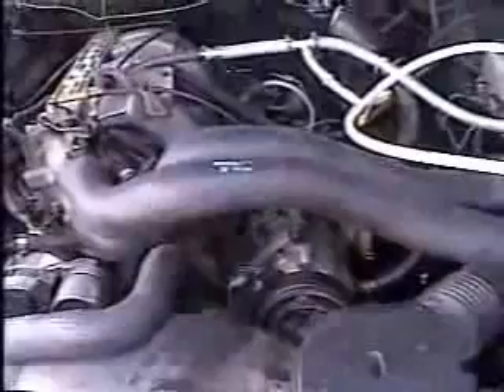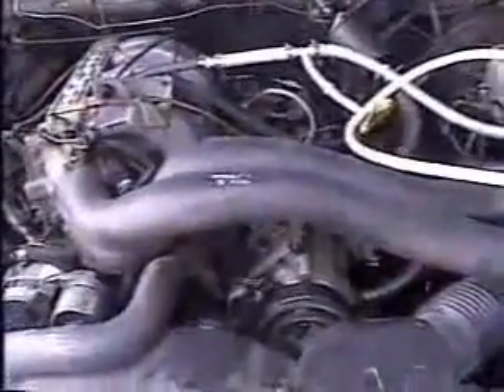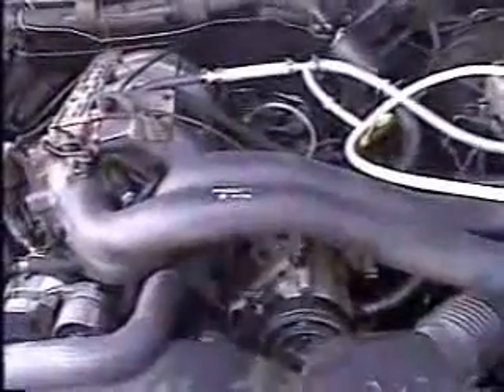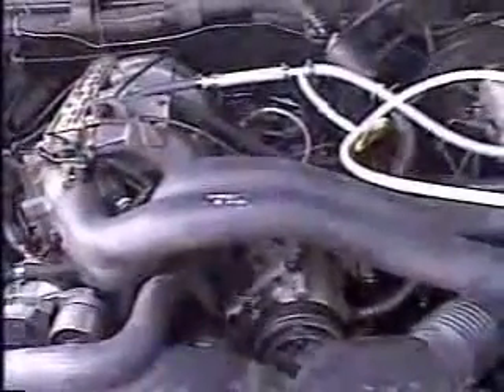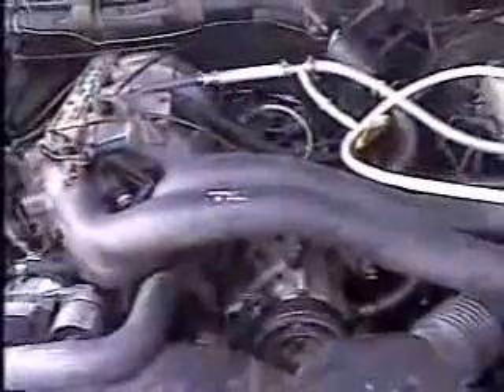Running Your Car With A Watergas Conversion Kit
- Learn all about it. You can do this yourself quite cheaply and without pain. The cars performance will blow you away. Its a truly great system.